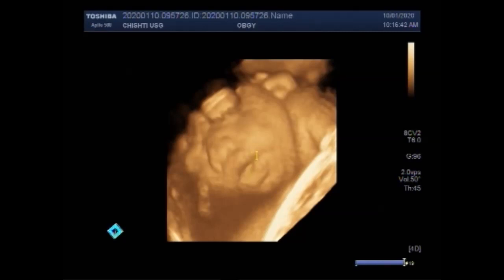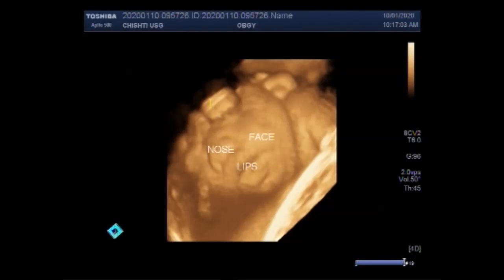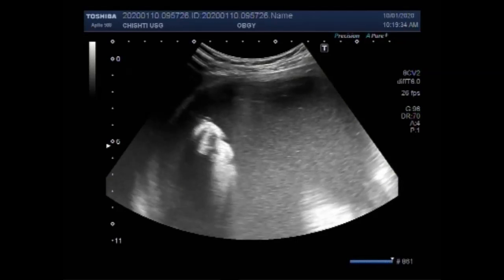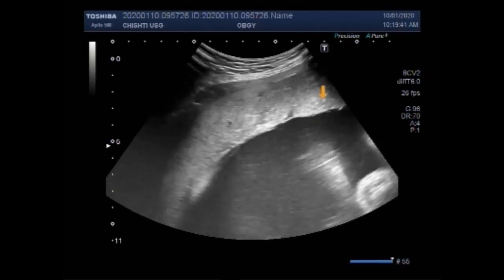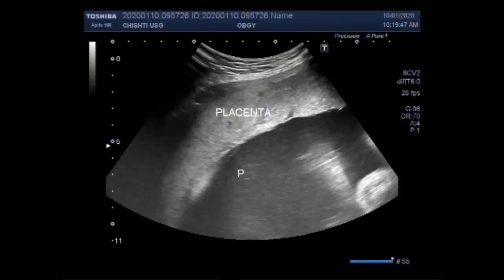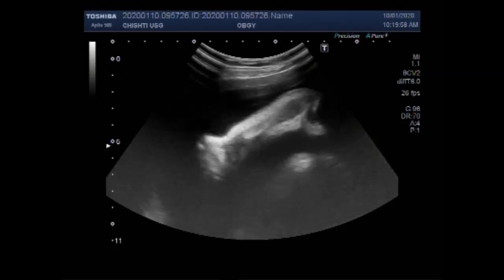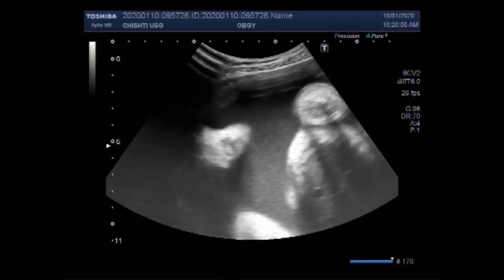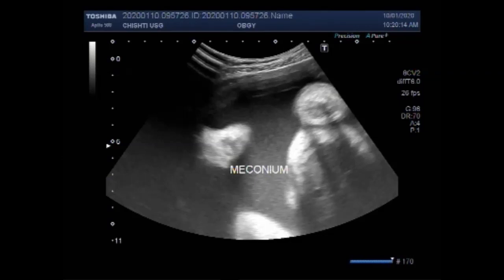Ultrasound Video showing Anencephaly and Polyhydromnios.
This video shows Anencephaly and Polyhydramnios.
Anencephaly is a lethal congenital anomaly that can be detected on ultrasound as early as 11 weeks of gestation. If some amount of neural tissue is present, the condition is termed exencephaly. Polyhydramnios is usually associated with neural tube defects.

Anencephaly is a neural tube defect characterized by the absence of the cranial vault.
Anencephaly is the most severe form of cranial neural tube defect (NTD) and is characterized by an absence of cortical tissue (although the brainstem and cerebellum may be variably present) as well as an absence of the cranial vault. The morphological spectrum within anencephaly ranges from holocrania (most severe form) to merocrania (mildest form).
As with many other malformations, a number of associated abnormalities are recognized:

other neural tube defects: spina bifida (especially cervical)
congenital heart defects
cleft lip/palate
diaphragmatic hernia(s)
spinal dysraphism
skeletal anomalies: e.g. clubfeet
gastrointestinal abnormalities: e.g. omphalocele
urinary tract abnormalities: hydronephrosis.